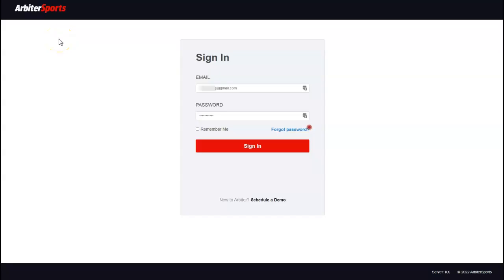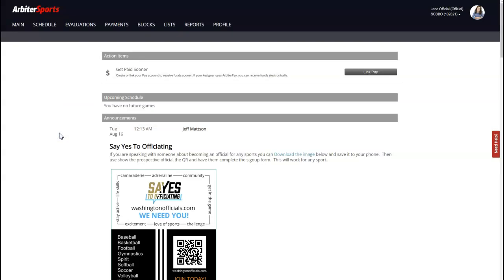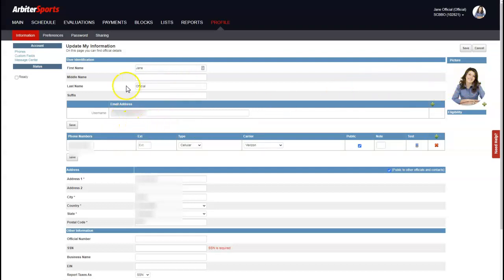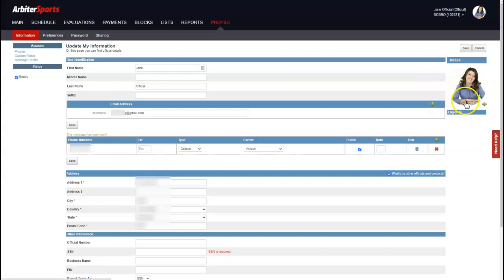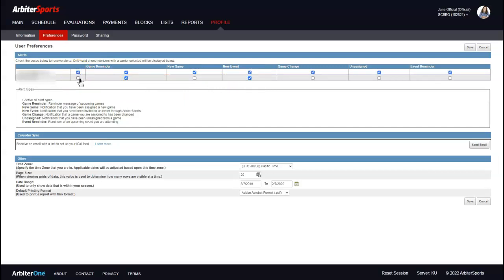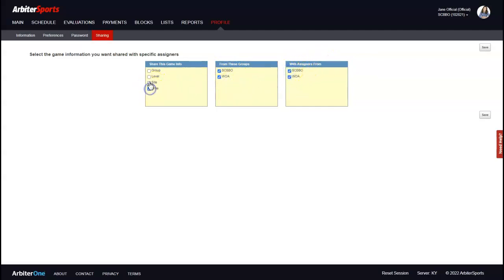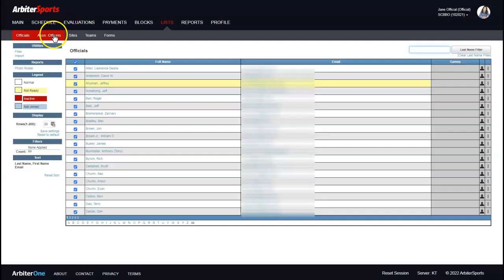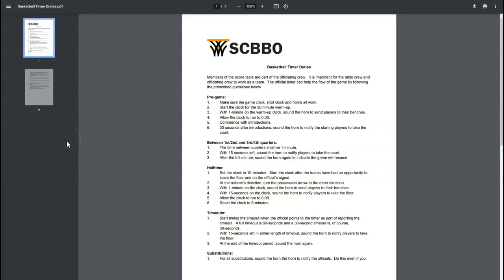Officials - Module 1 - Basics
Learn how to to login to Arbiter, setup your personal profile, print and view a photo roster, add a profile picture, change your password, and setup your preferences for a new official's Arbiter account.